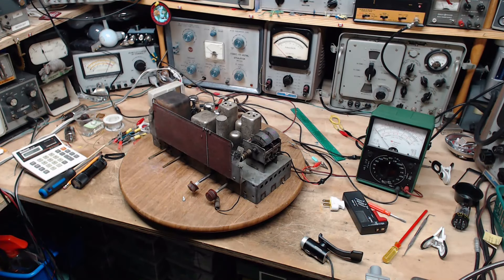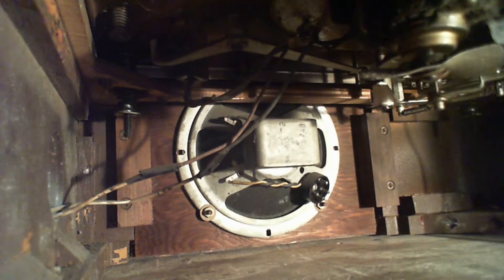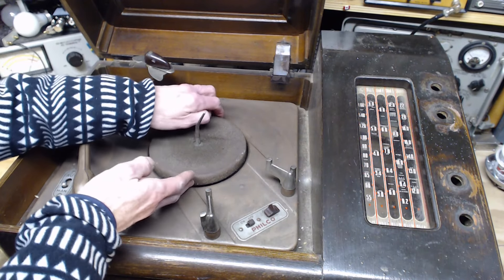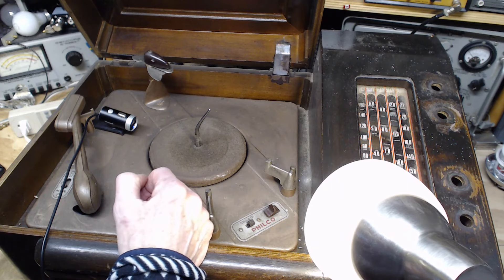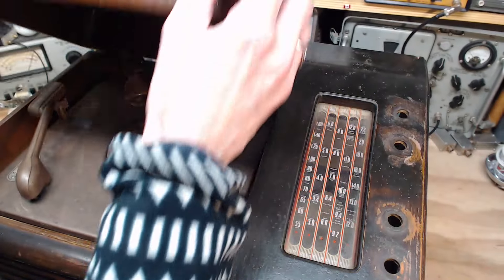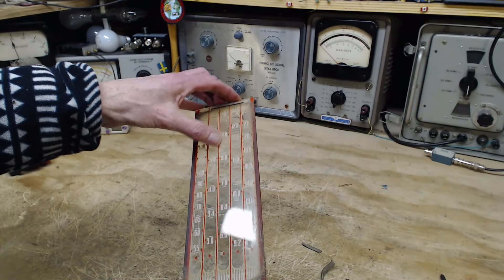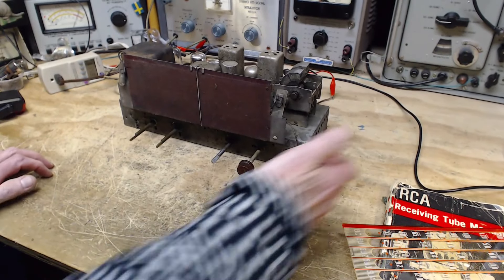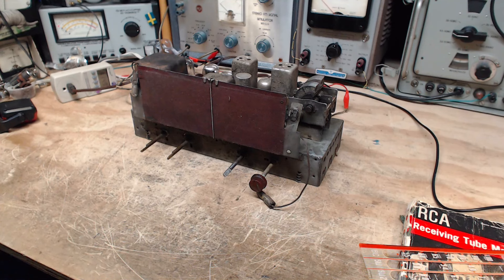Philco 48 1826 Console Video #13 - Record Player Checkout, Radio Dial Accuracy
Although I won't be restoring the record player, I take a look at it just for interest sake.  After that, I use the dial glass to check the alignment accuracy against the dial scale.